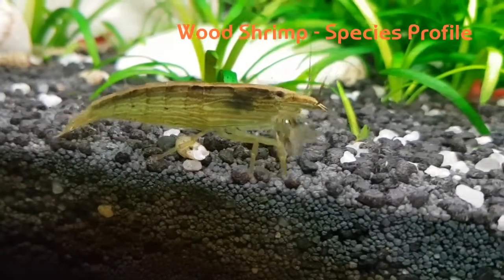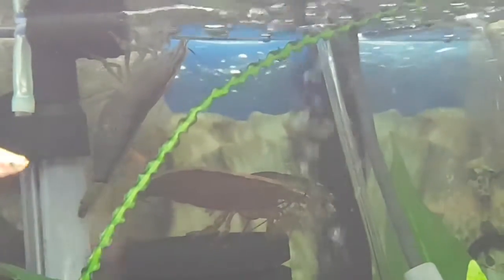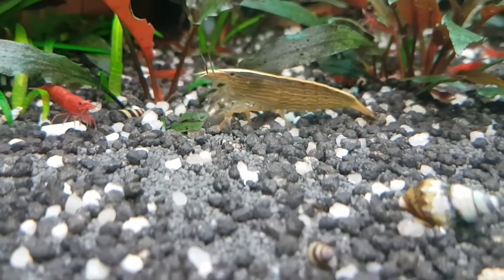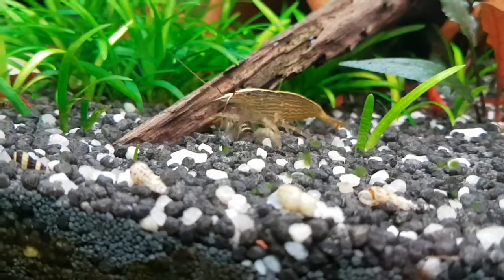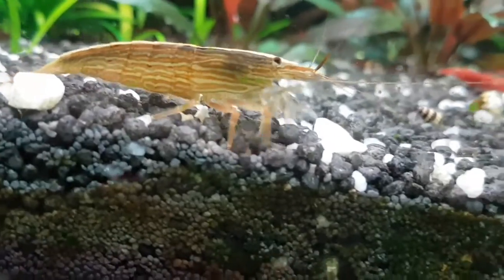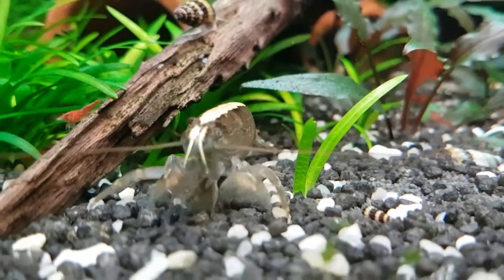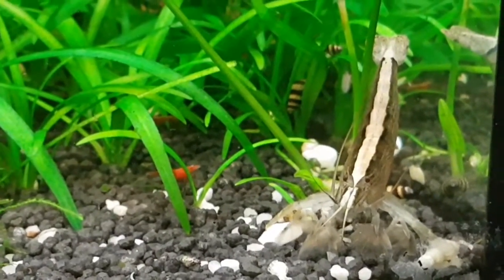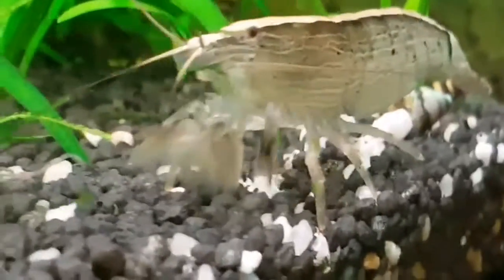Wood Shrimp species profile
Species profile/care of Wood Shrimp. Also known as Bamboo Shrimp, Rock Shrimp, Singapore Shrimp, Fan Shrimp, etc.